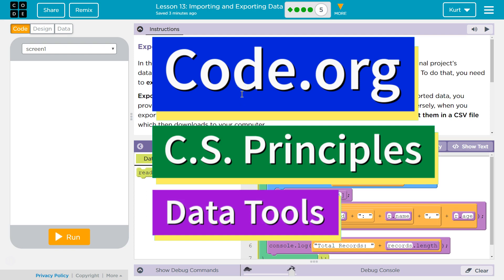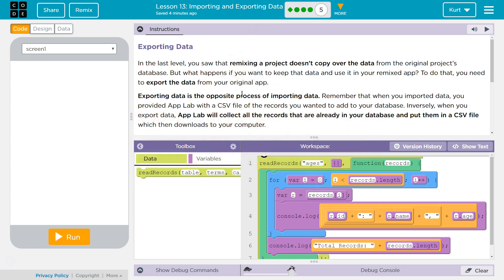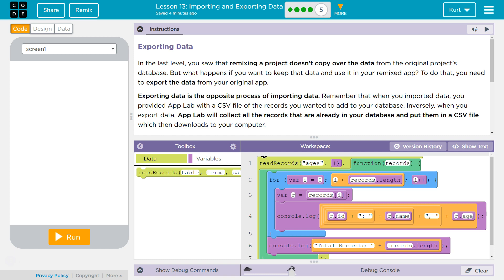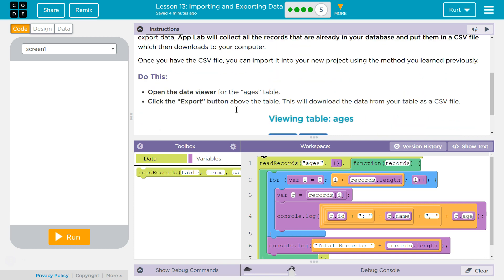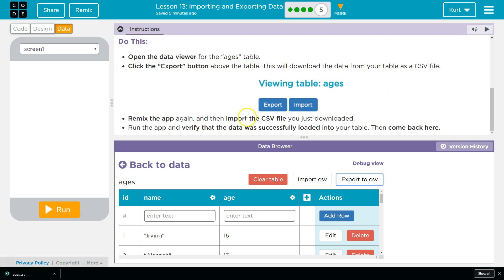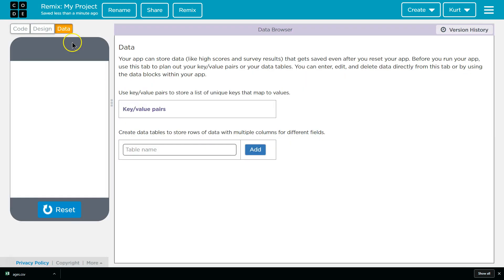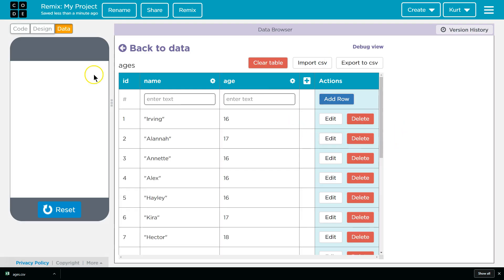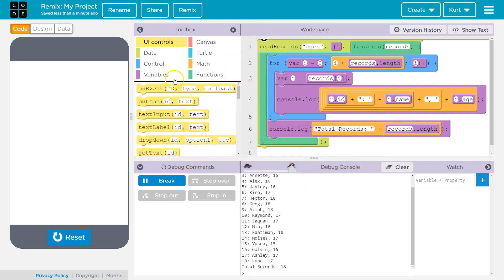Importing and Exporting Data Lesson 13.5 Tutorial with Answers Code.org CS Principles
Importing and Exporting Data, lesson 13 from Data Tools, a unit of Code.org's C.S. Principles course. The course is often used in AP Computer Science classrooms. Each puzzle in this Code.org course challenges students to accomplish a new task while learning principles of computer science. In this video I walk through step-by-step how to get the right answer for this puzzle. Tutorials for other lessons are linked below.